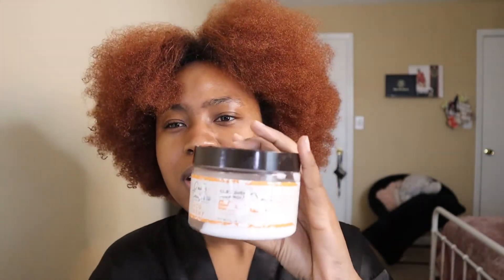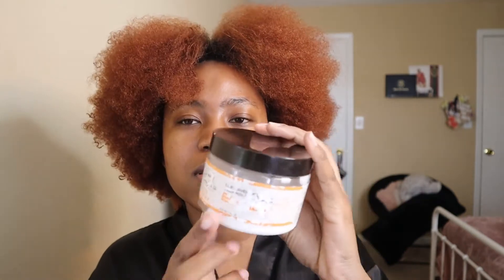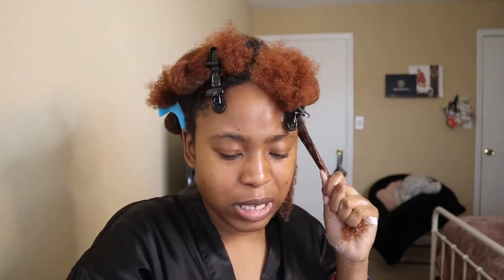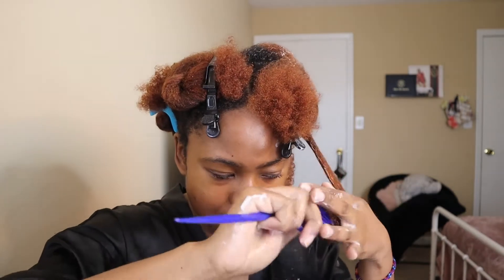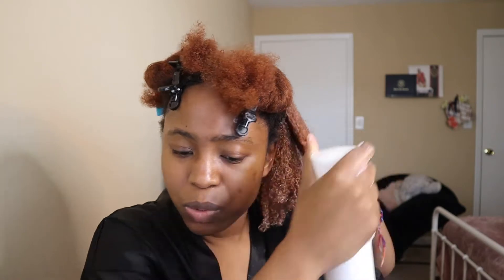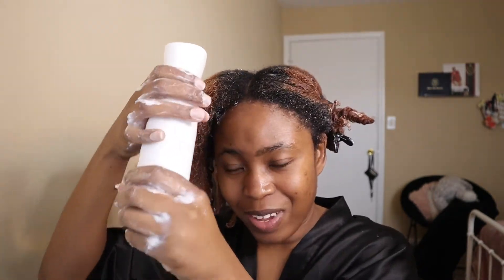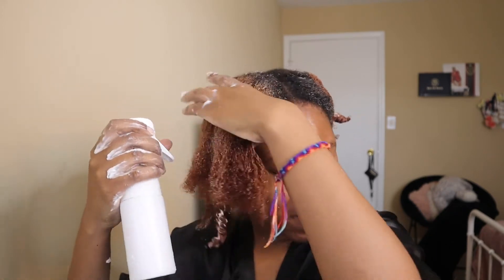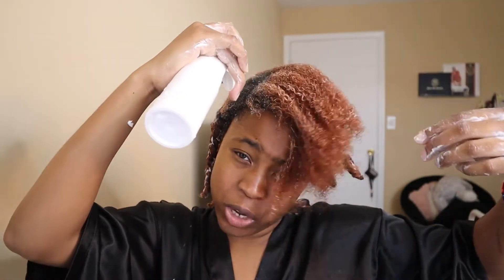My Hair is Damage, Edgeless, and Thinning!!! DEEP CONDITION W/Me Epi . 3 | Naomi F.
Products Mentioned
✨SheaMoisture Manuka Hondy and Mafura Oil Intensive Hydration Hair Masque

✨Carols Daughter Coco Creme  Curl Quenching Deep Moisture Mask
don't miss an update from me.

▫️MOST RECENT VIDS FROM ME ▫️
✨ DAY IN MY LIFE| Sunday Reset, Gym, Cleaning, Cooking, Online shopping + more

FAQs
Name : Naomi
Ethnicity : Haitian 🇭🇹
Education: College GRADUATE
Height : 5ft 3in

TECH📹
Camera : Canon t5i / canon m50
Vlogging : iPhone 11/ Canon m50
Editing: iMovie